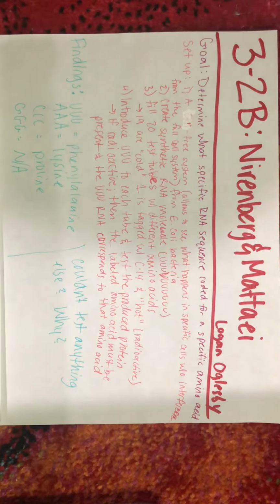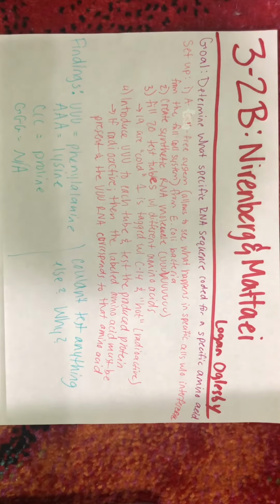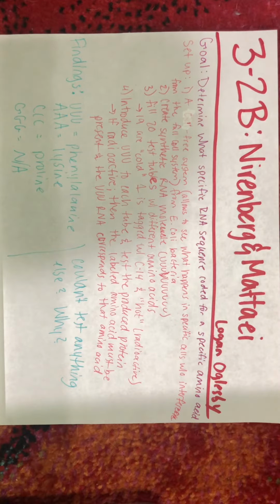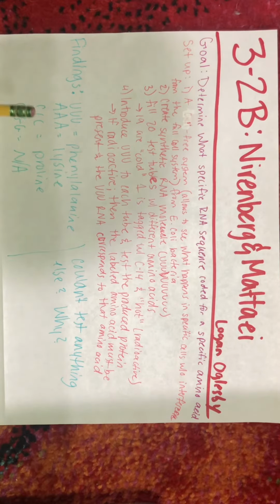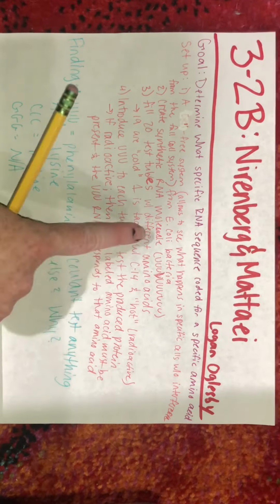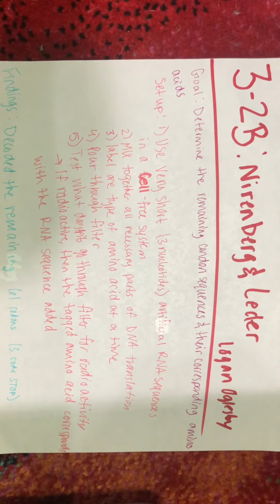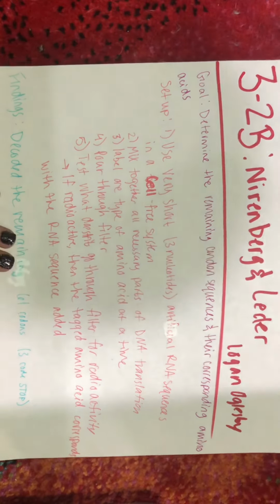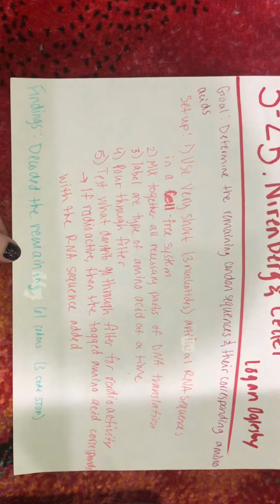GN 311 Exam 3-2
All information from:

GN 311 Lectures

“Nirenberg and Leder Experiment.” Wikipedia, Wikimedia Foundation, 8 Feb. 2020,

“Nirenberg and Matthaei Experiment.” Wikipedia, Wikimedia Foundation, 1 Dec. 2019,